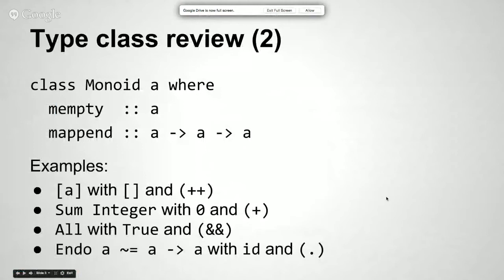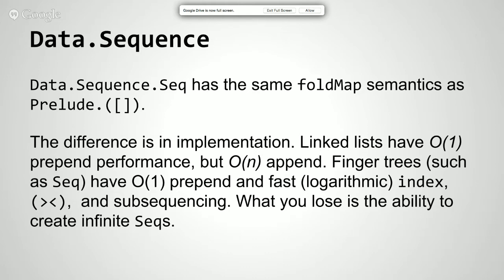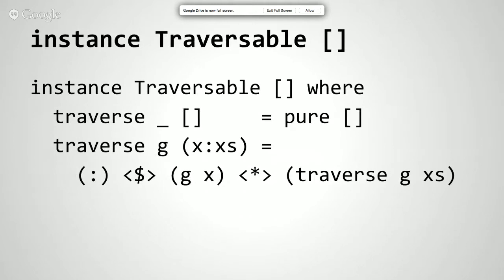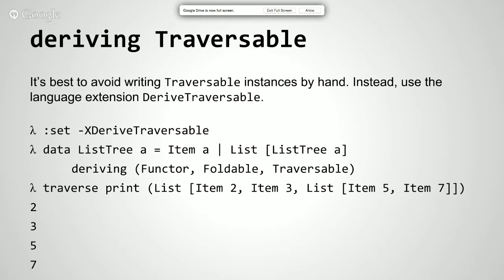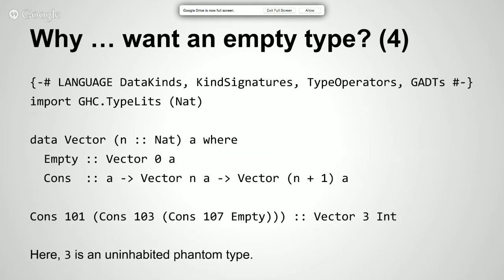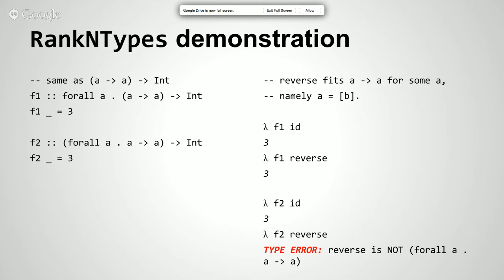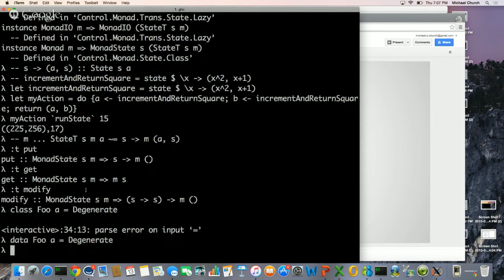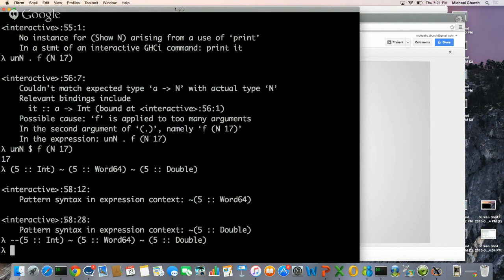Summer Haskell Lecture #8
Summer Haskell Class Lecture #8